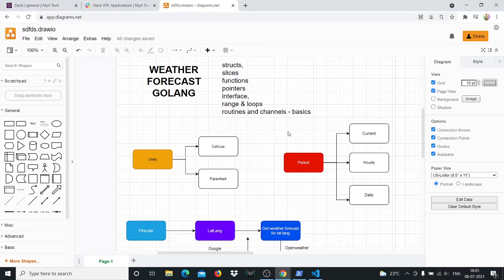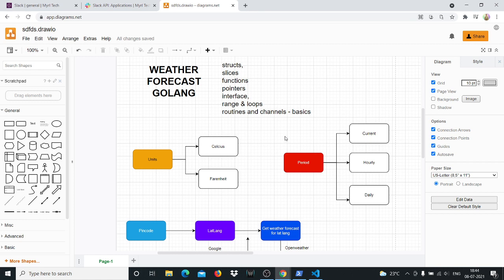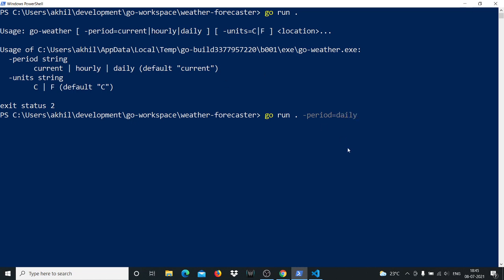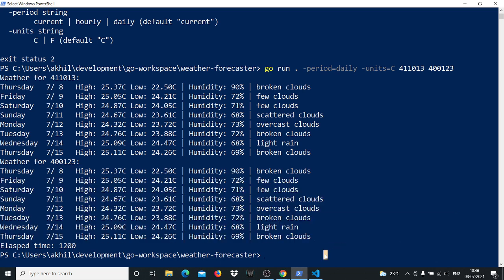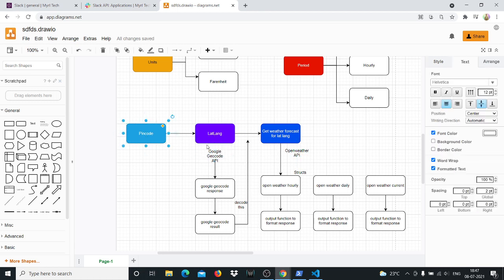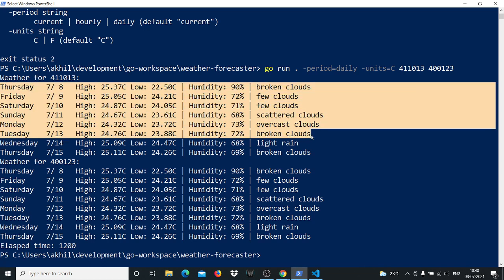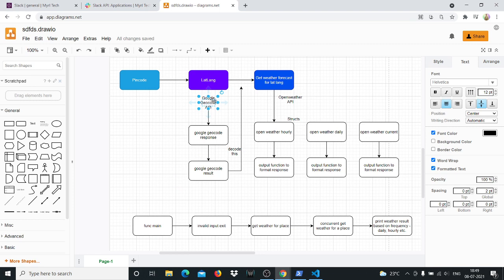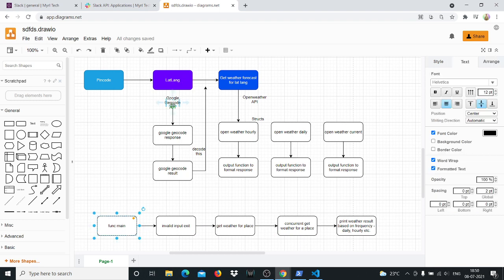FREE GOLANG COURSE - Weather Forecast Tool ! 🌪️🌤️🌈❄️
FREE GOLANG COURSE  2021 - Weather Forecast Tool !

In this golang free course, we will build a weather forecast tool from scratch, using golang. This is an interesting and fun project idea for learning golang. We will use the google geocode API with golang as well as the open weather map API.

0:00 - intro
1:35 - project demo
1:05 - query function
3:09 - project briefing
7:00 - wrap-up